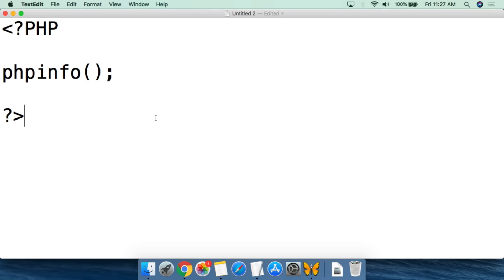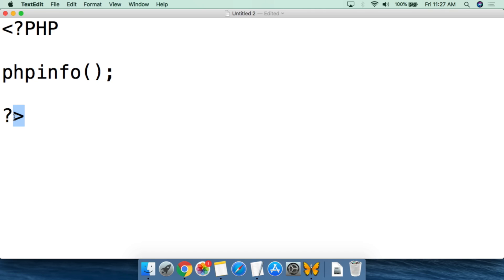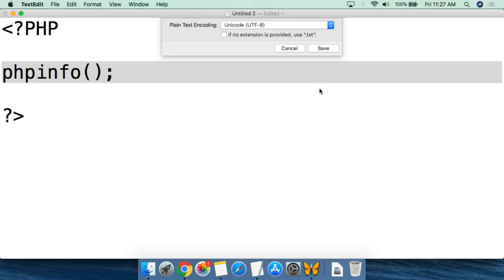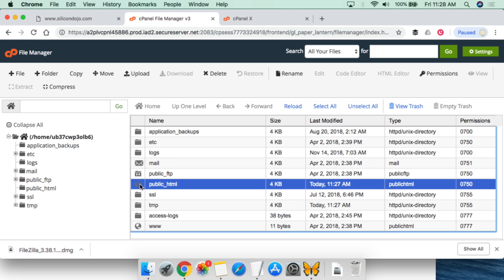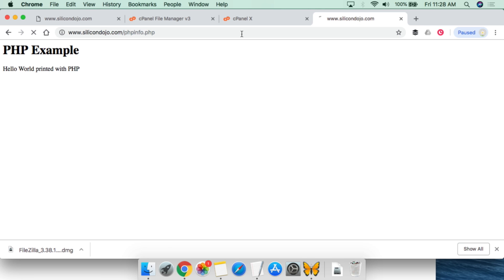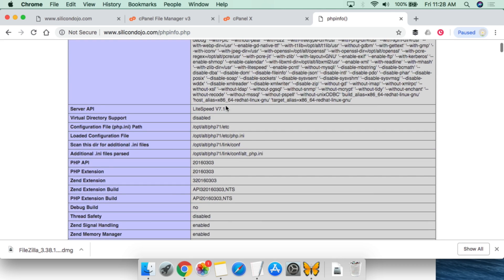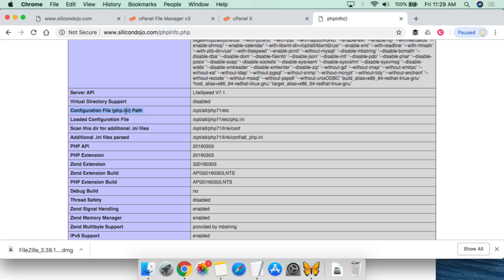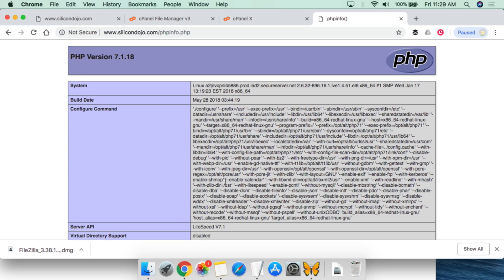PHP - Viewing PHP Environment with PHPinfo()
The PHPinfo() function prints out a report of al of the PHP configurations and settings for your server.